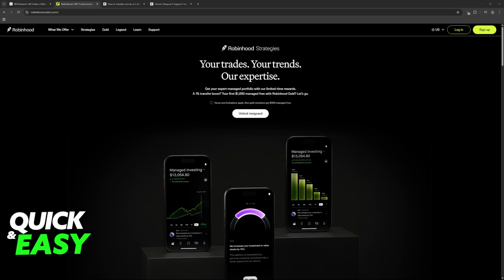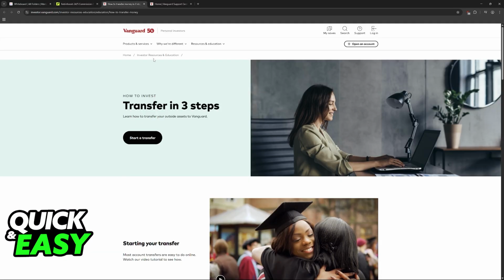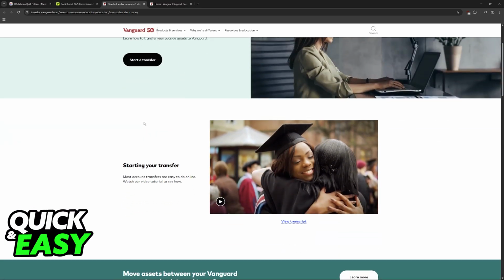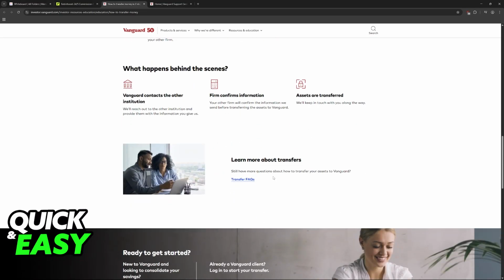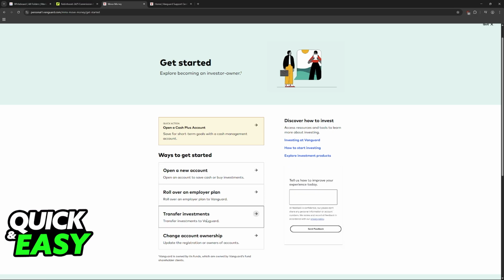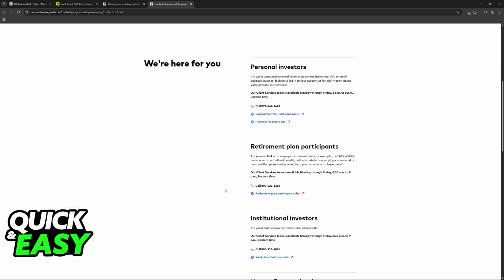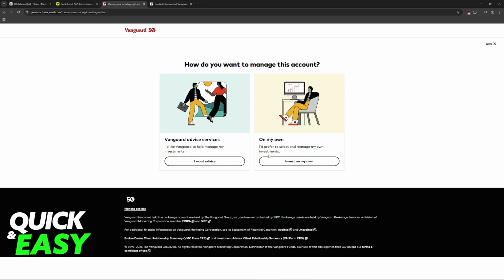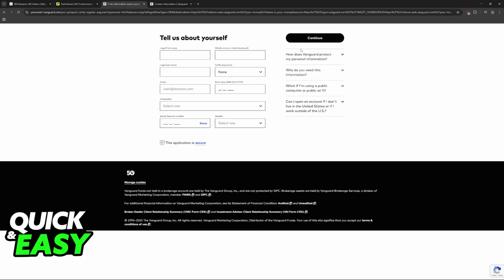How To Transfer Robinhood to Vanguard (2025) - Step by Step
I will solve your doubts about how to transfer robinhood to vanguard, and whether or not it is possible to do this.

I hope I have helped you with the video!